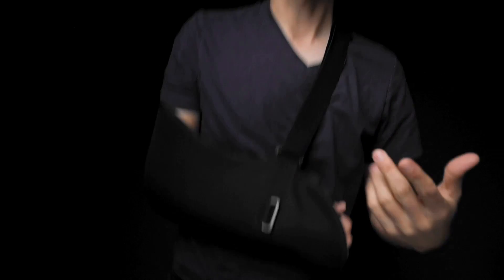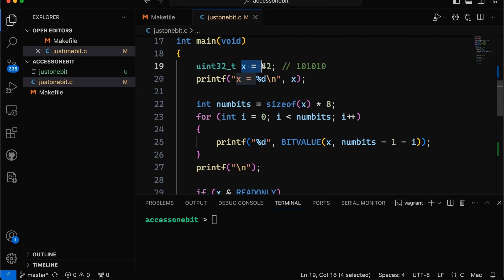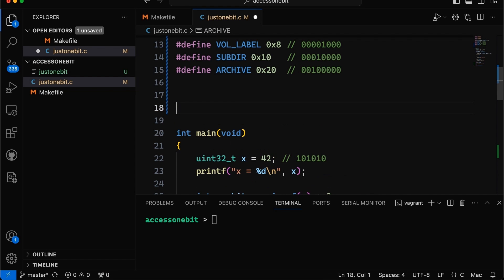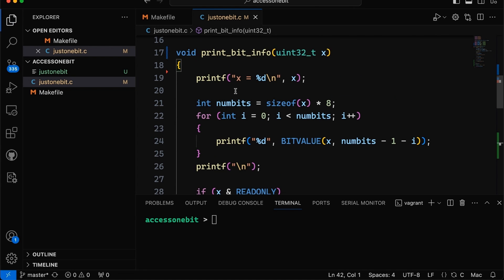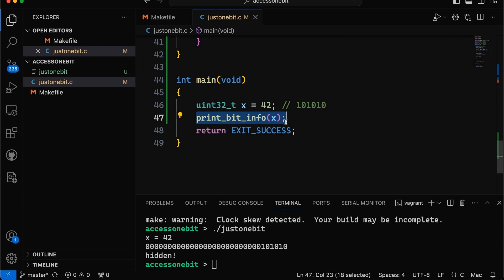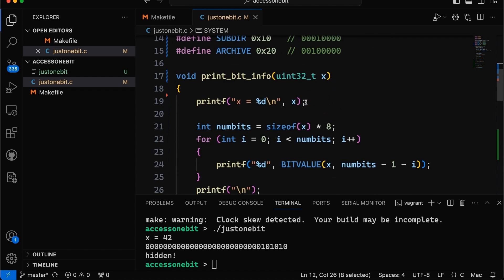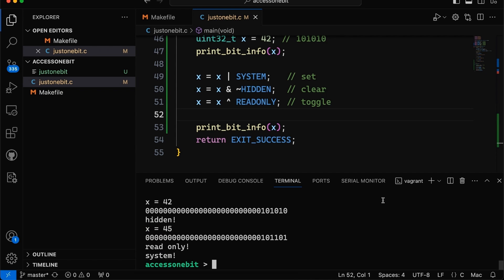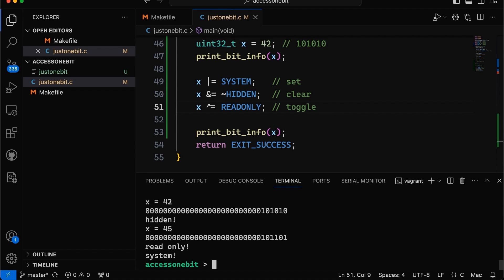How do I Set, Clear, and Toggle a Single Bit?